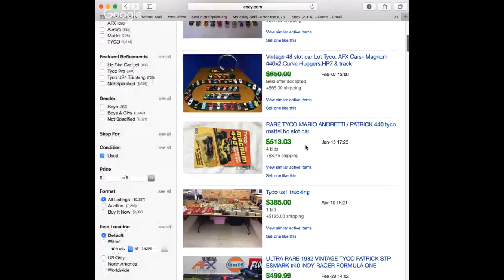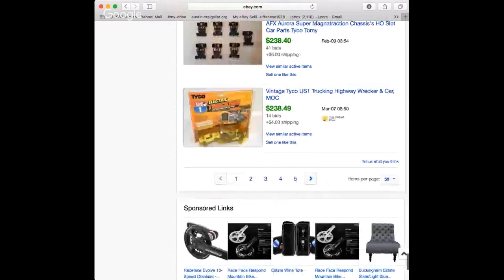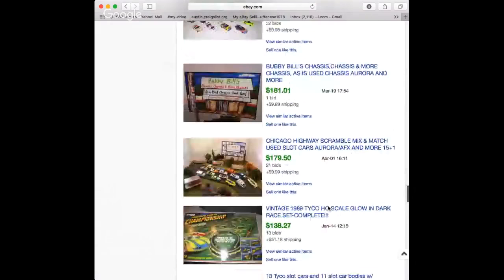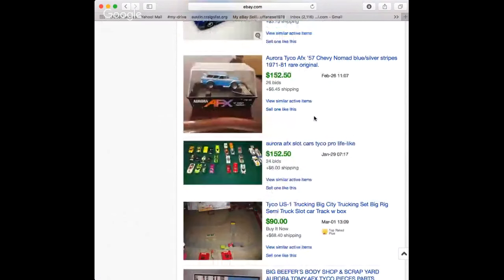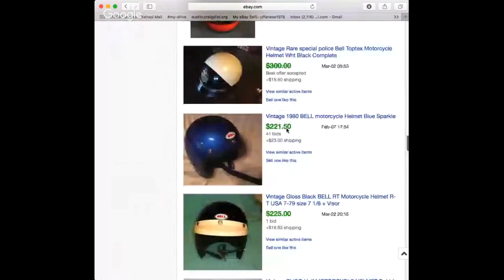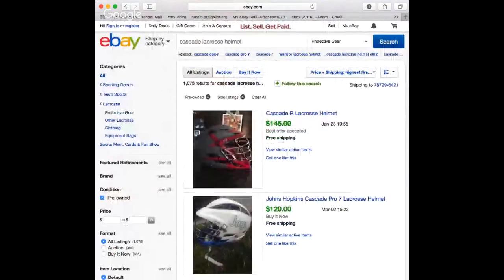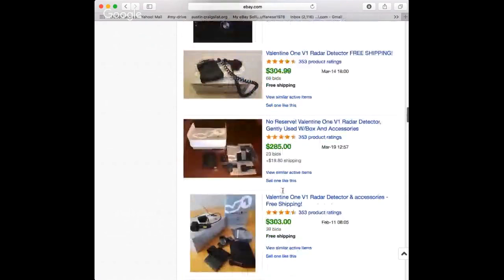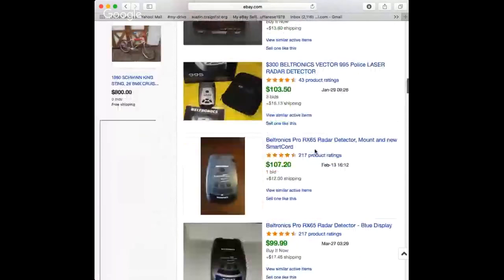Sell These 8 Items on Ebay - For Good Profit!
Learn More About The Green Room

In this video I show you 8 items that not only have great markets on eBay, but also these items will make you good money on eBay. Find out what I am selling and see if you can find it out there at your local thrift store or garage sale!

Selling on eBay - What Sells Best w Rockstar Flipper -

1. JOSH MOLEN AKA THE TUNE PEDDLER